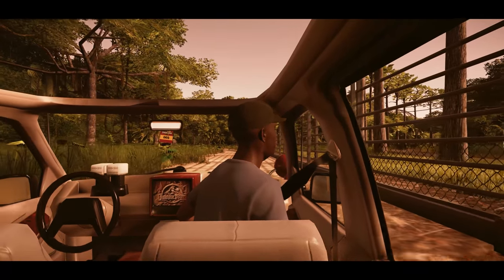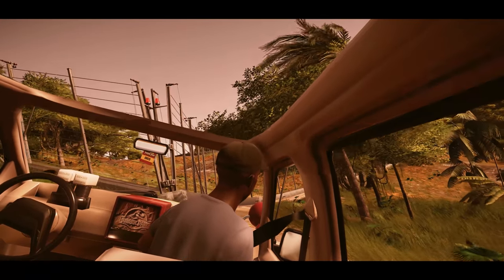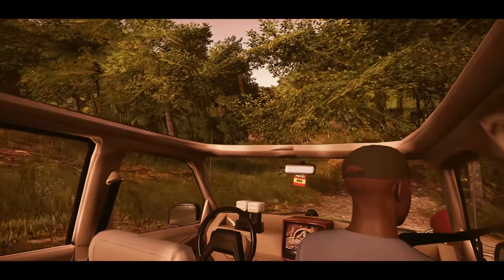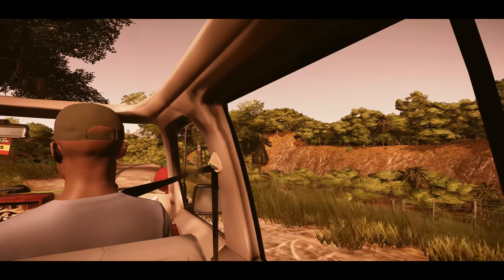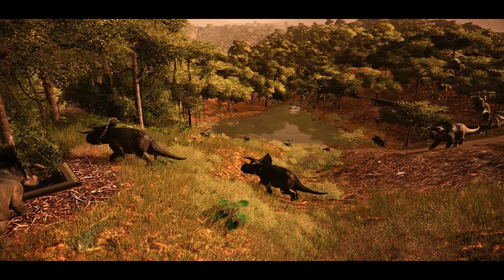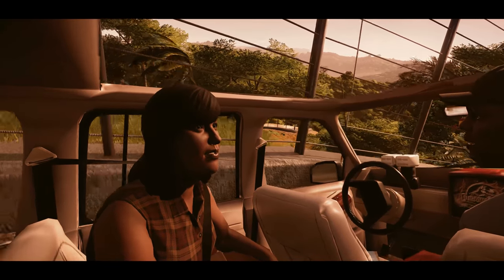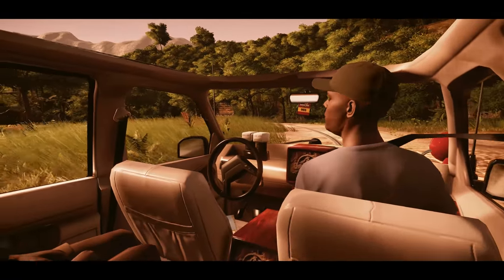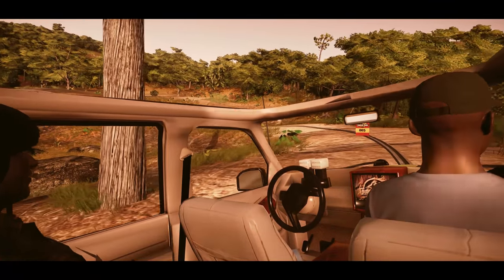AFRICAN SAFARI TOUR | Jurassic World Evolution: Return to Jurassic Park [4K]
Deep in the mountains of East Africa, hides the latest Jurassic Park.
A huge Safari Tour through the Impenetrable Forest National Park of Bwindi and in which you can meet many species of dinosaurs.

00:06 Introduction
00:30 TOUR A
03:40 TOUR B
04:34 Pentaceratops and Chasmosaurus
05:16 Metriacanthosaurus and Dilophosaurus
06:35 Raptor enclosure
08:16 The Allosaurs
09:06 Carnotaurus and Proceratosaurus
10:03 Baryonyx and Herrerasaurus
11:22 The top of the mountain
12:09 Meeting with the Nasuceratops
12:33 We see the Raptors
13:34 The discreet Homalocephale
14:47 The territory of Tyrannosaurus rex
16:49 Parasaurolophus and Apatosaurus
17:51 Ouranosaurus and Camarasaurus
19:47 The last enclosure

➤ CREDITS
Produced by Jurassic Resort

Mods used :
JP Explorer | by Carlos2386

This movie was created with the video game Jurassic World Evolution.